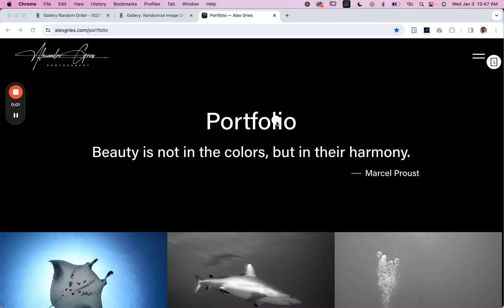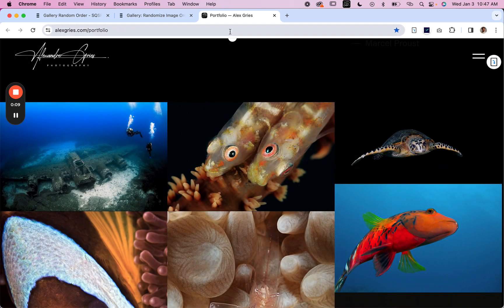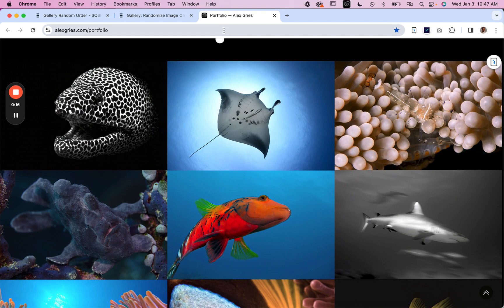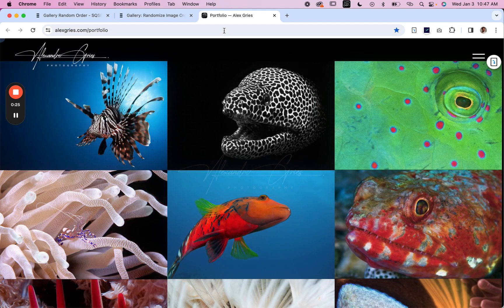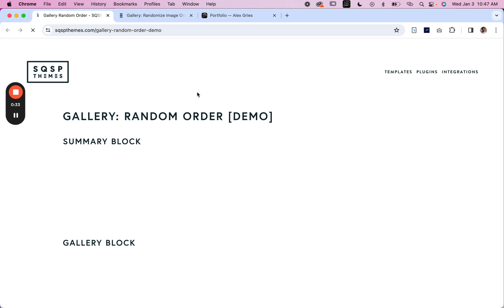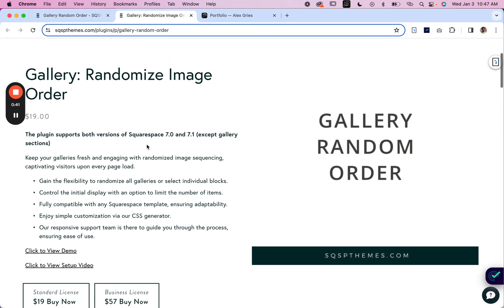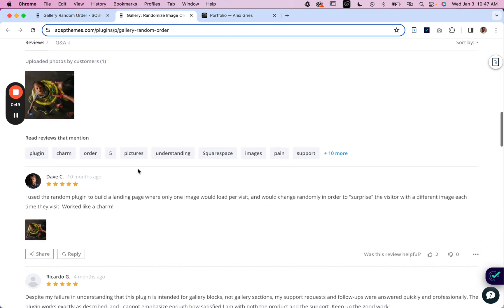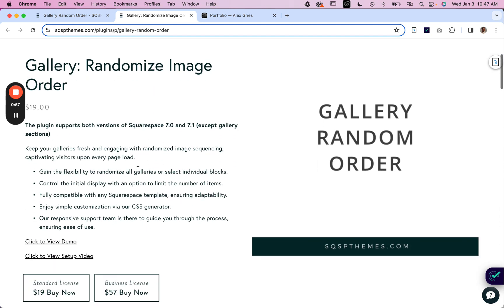How to Randomize Squarespace Gallery Images